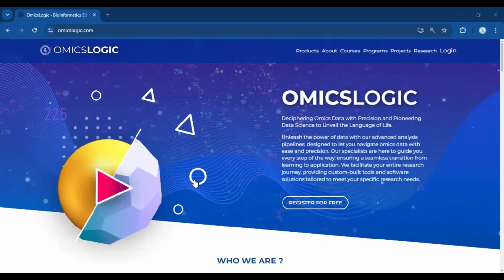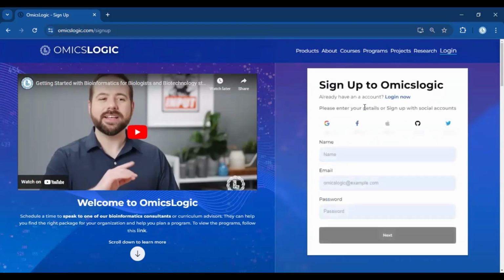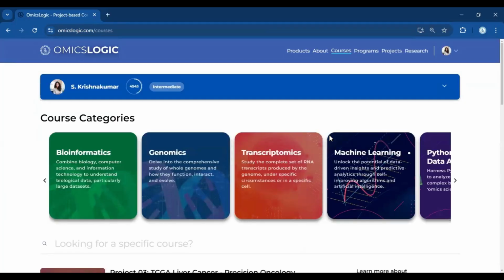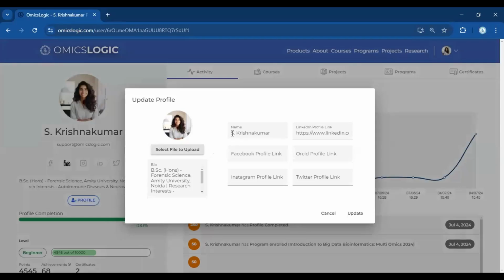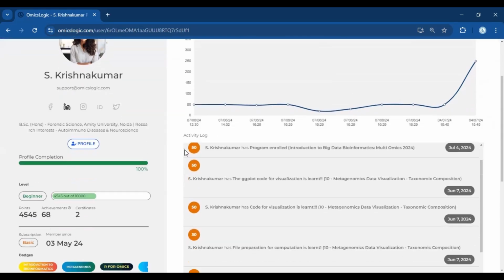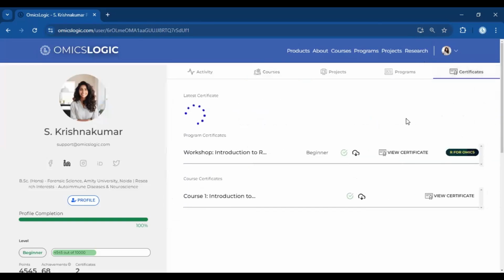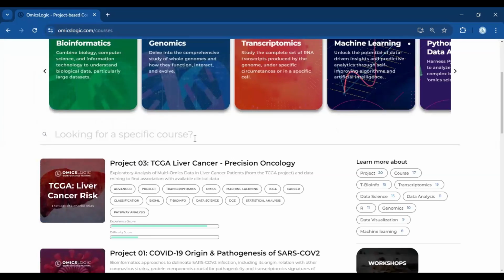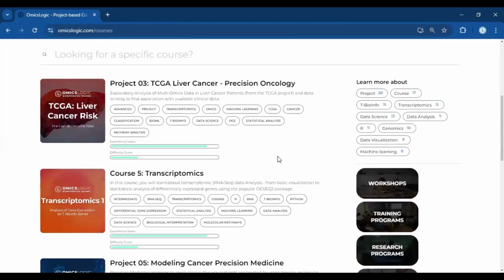Steps To Create An Account On OmicsLogic Learn Portal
In this video, we provide a step-by-step guide on how to create an account on the OmicsLogic Learn Portal

OmicsLogic Learn Portal is an online learning platform dedicated to providing comprehensive training and resources in bioinformatics and data science. It's designed to equip individuals with the knowledge and skills needed to analyze and interpret complex biological data generated from various omics technologies (genomics, transcriptomics, metagenomics, etc.). This includes online courses, example projects, quizzes, and assignments.

Key Features and Benefits:

- Comprehensive Curriculum: Covers a wide range of topics, including data preprocessing, statistical analysis, machine learning, and data interpretation.
- Practical Focus: Emphasizes hands-on learning with real-world datasets to develop practical skills.
- User-Friendly Interface: Easy-to-navigate platform for a seamless learning experience.
- Community Support: Opportunities to interact with other learners and experts.